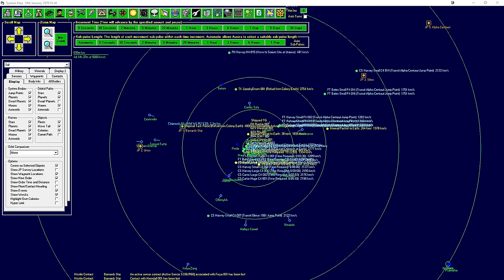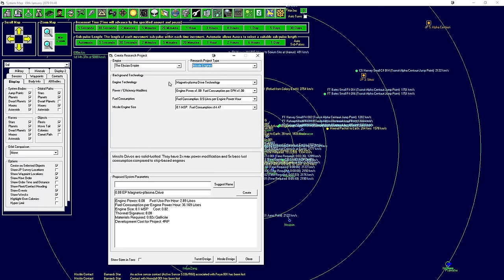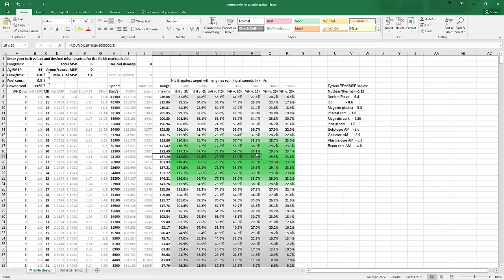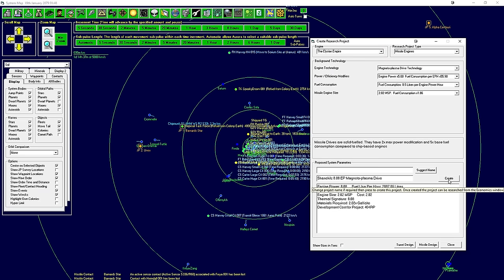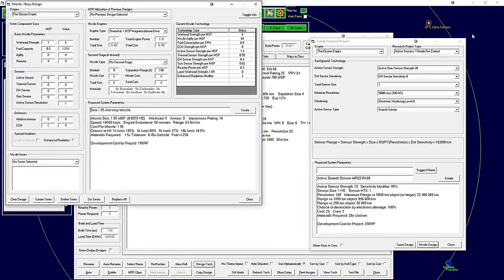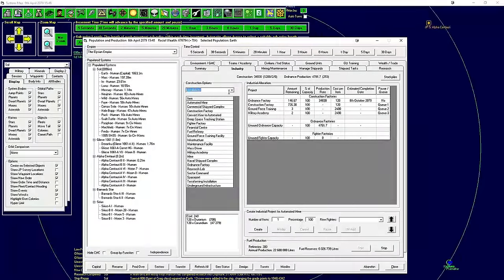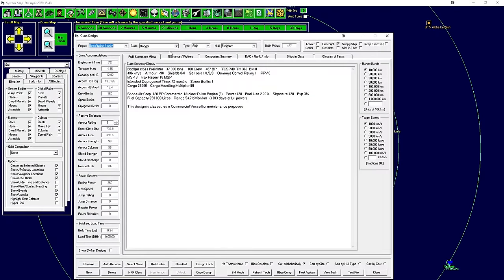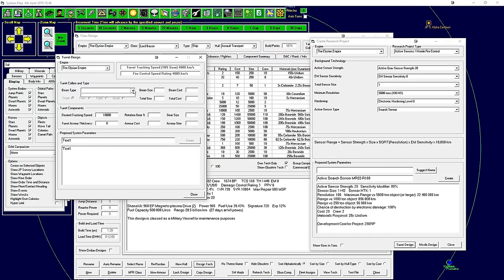Aurora 4x #20 Assault Transports - Let's Play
Aurora 4x is space grand strategy game which is incredibly complicated and also completely free